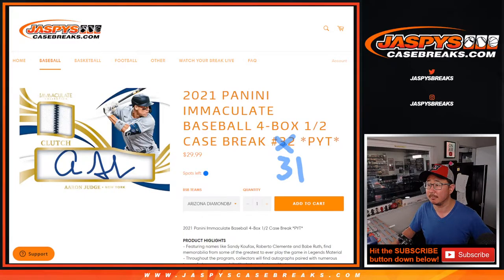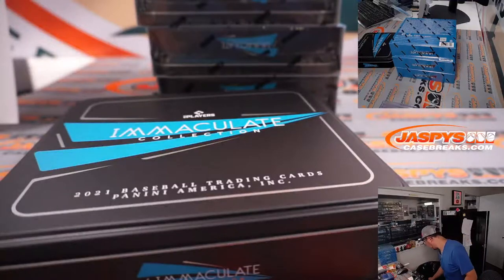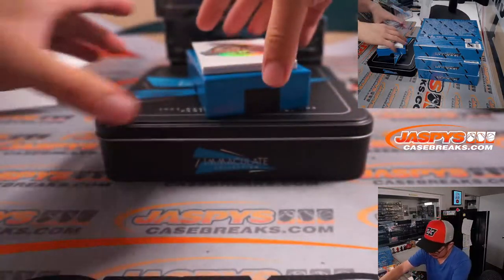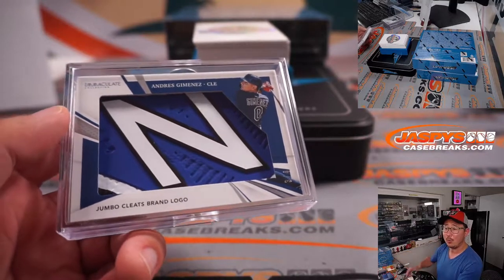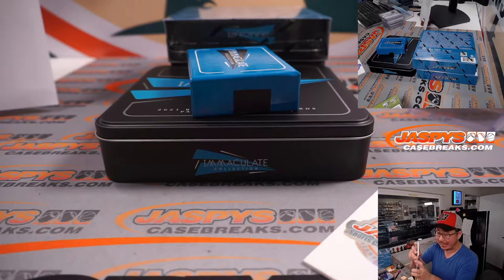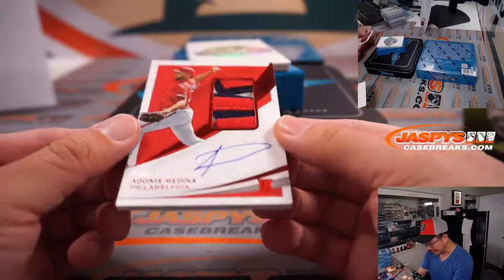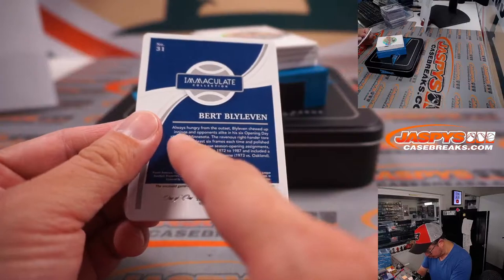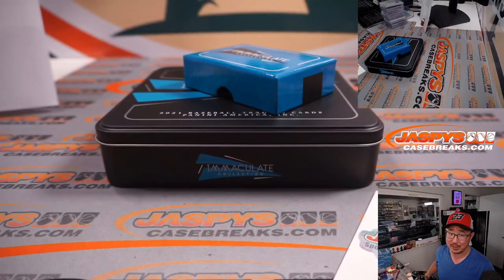Su, 05.08.22 ~ 2021 PANINI IMMACULATE BASEBALL 4-BOX 1/2 CASE BREAK #31 *PYT*